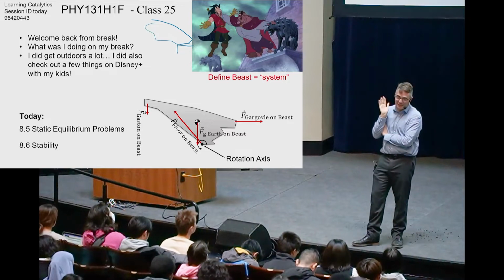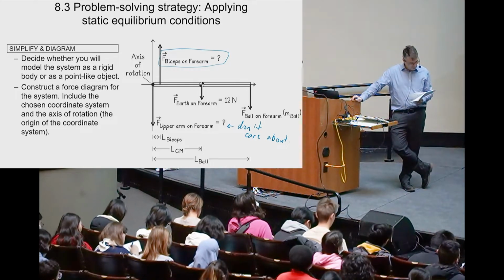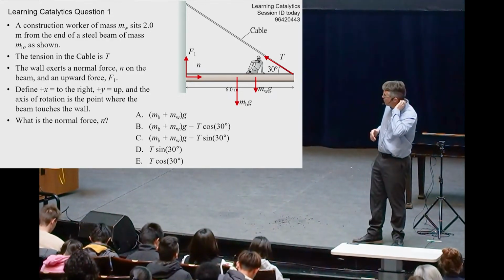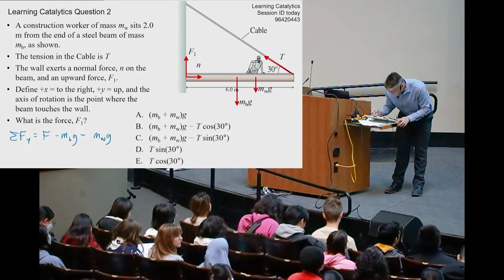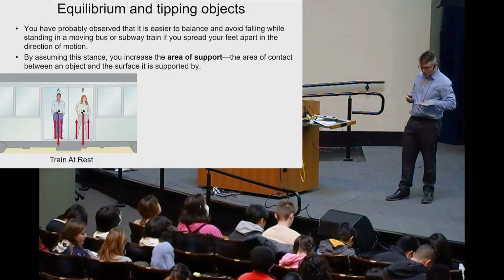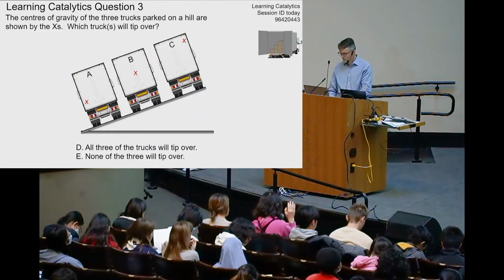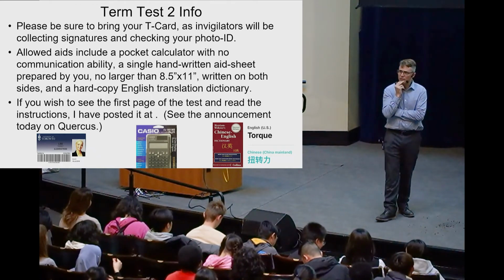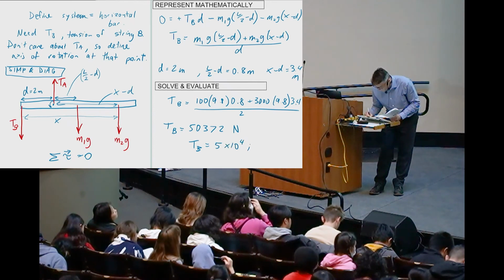PHY131 Fall 2022 Class 25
Monday November 14, 2022 11:10am-12:00pm in Convocation Hall, University of Toronto.